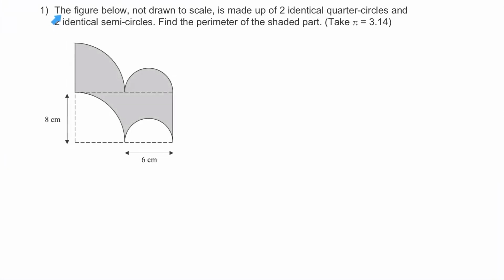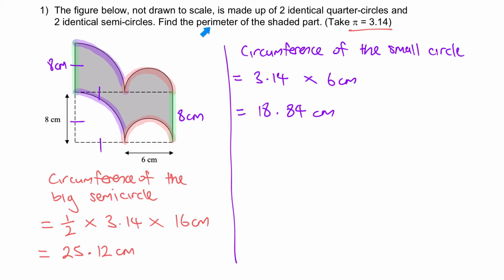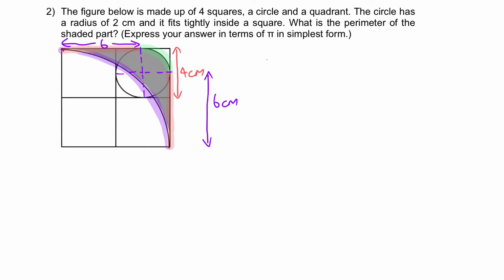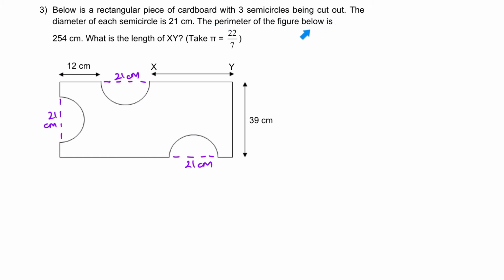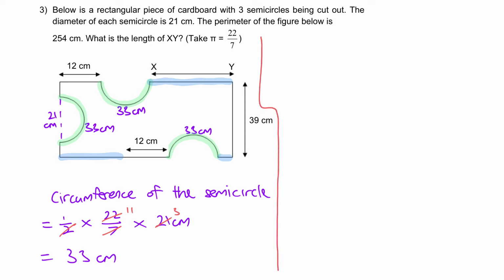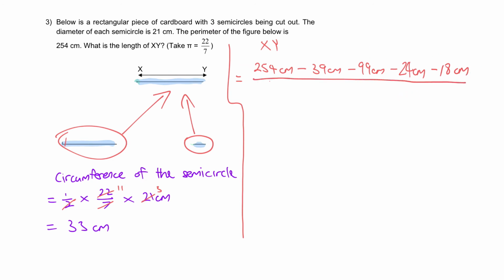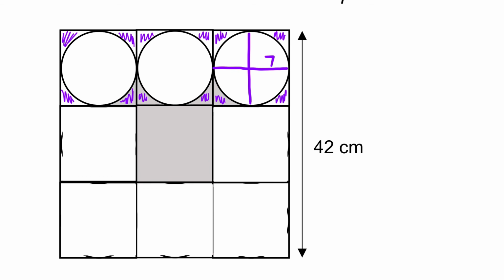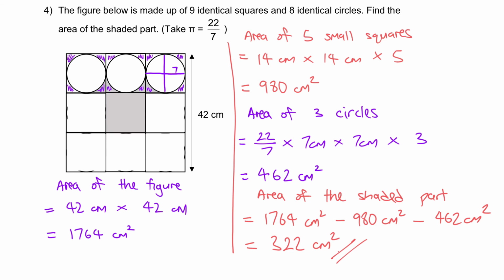PSLE Math | Circles | Set 3